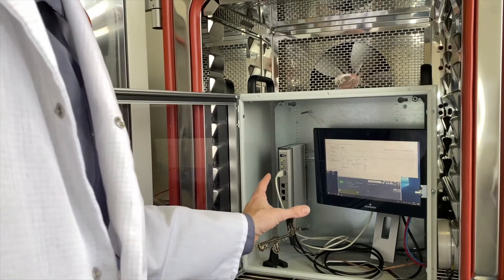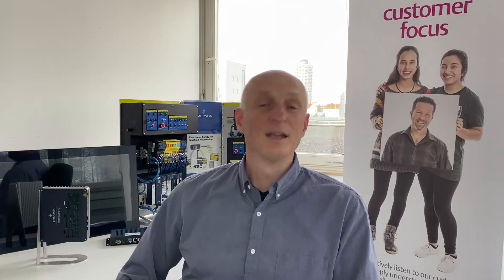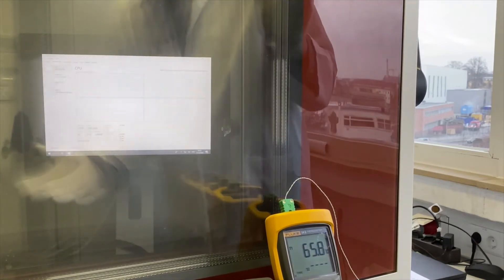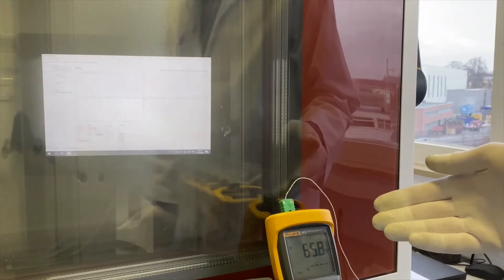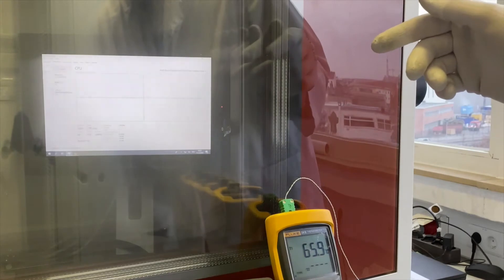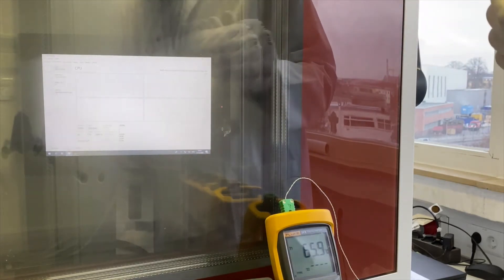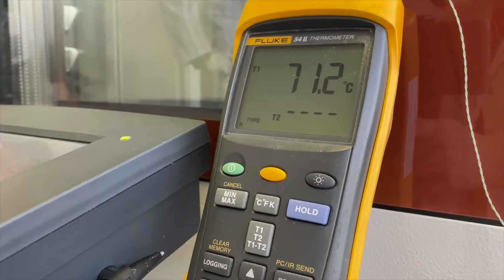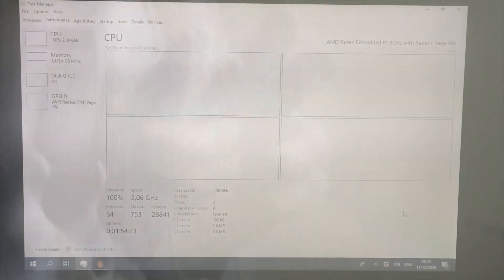Emerson Industrial PCs and Displays - Live Look at Thermal Performance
Emerson’s RXi2 Industrial PCs and RXi Industrial Displays are reliable, ready for your toughest industrial environments, and edge-enabled. Rigorous design and testing standards replicate your real-world industrial conditions to deliver 100%, uninterrupted performance – anytime, anywhere.